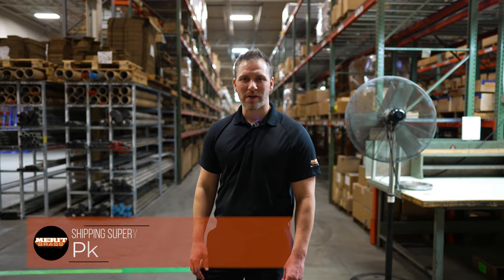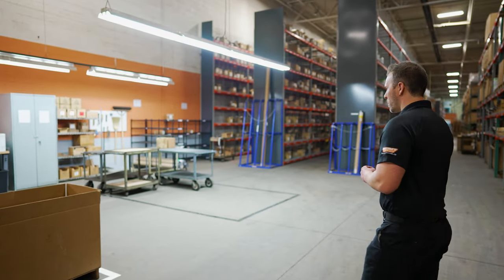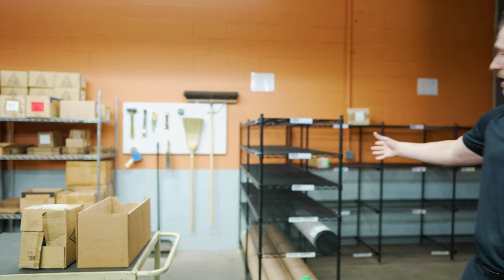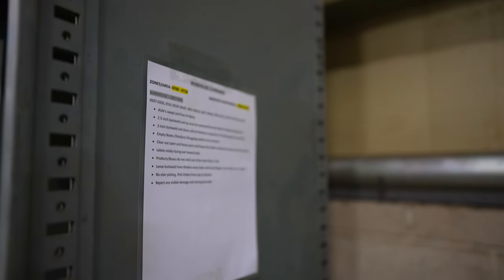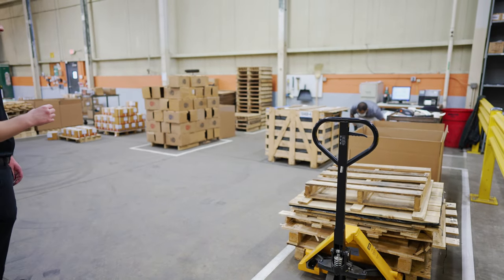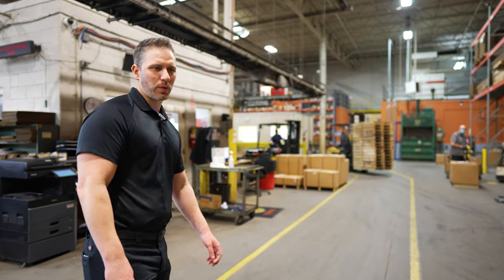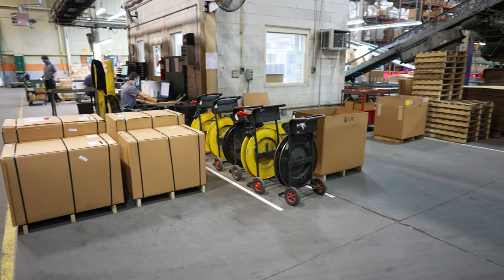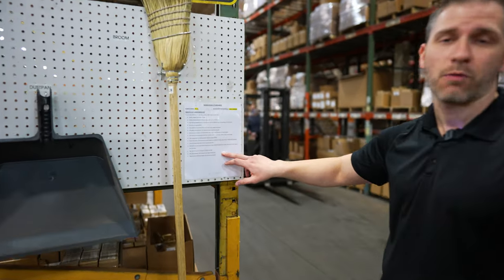Merit Brass Lean Manufacturing & 5S: Take Our Tour to Driving Improvement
Take the 5S Tour with Merit Brass out of the Cleveland Headquarters and gain an understanding of efficiencies you gain by going through this process.

Streamline & Save Money Now!
To reach out to our team to discuss EDI or VMI, please

Access our online credit application to start your journey to inventorying high quality products and services

Find A Merit Location Near You!
Access more information about each Merit location by visiting our

Make Your Day Easier!

About Merit Brass Co.

At Merit Brass, we have a rich history of offering the most comprehensive flow control and piping connection technology.  Our goal is to make the Merit Experience for our customers seamless by bundling a complete line of piping products, flow control devices and piping system solutions.  We feature brass, stainless, forged A105n Carbon steel, chrome plated, malleable & aluminum.  Our offering includes: fittings, nipples, pipe, tubing, flanges, forged & barstock fittings, butt weld fittings, malleable fittings, tube fittings and valves.  We also are proud of our engineered product, press fittings & valves in both Stainless Steel and Copper.

The Merit Experience includes our associates where individual success is fostered through development & continuous communication.  We recognize the importance of providing our associates with a work environment that is not only fun; but driven to continuously improve.